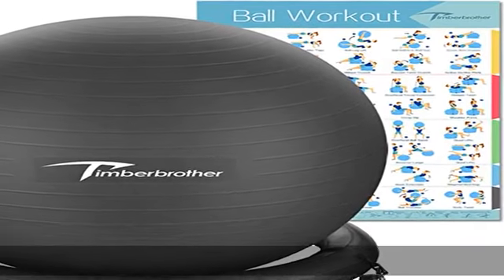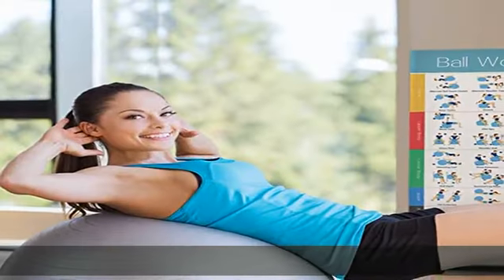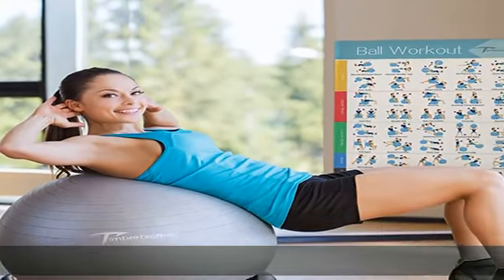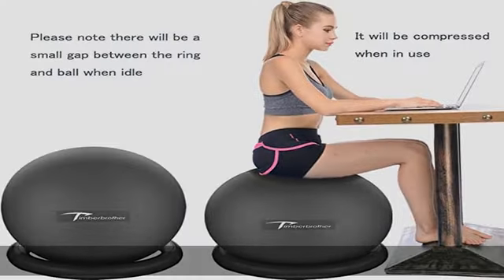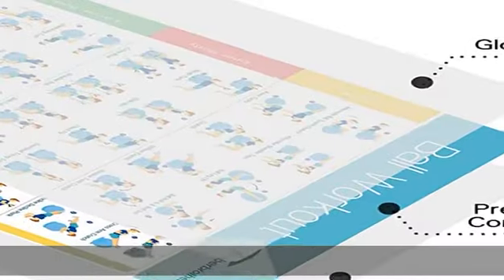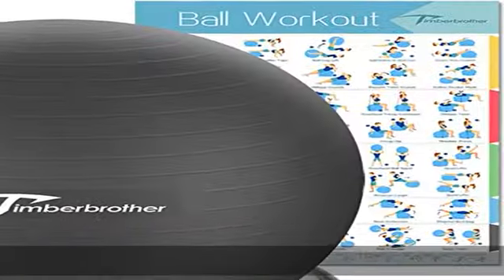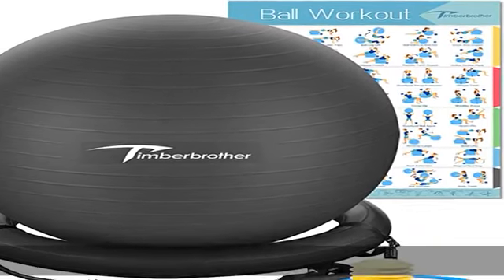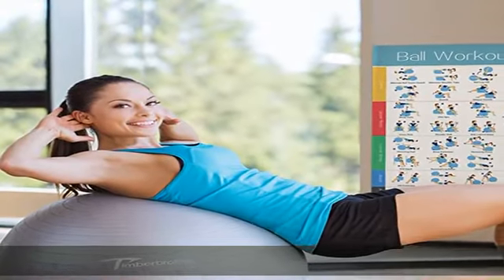Timberbrother Exercise Ball Chair with Resistance Bands Workout Poster 16.5”x 22.4”,Stability Ball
Timberbrother Exercise Ball Chair with Resistance Bands Workout Poster 16.5”x 22.4”,Stability Ball Base for Gym and Home Exercise